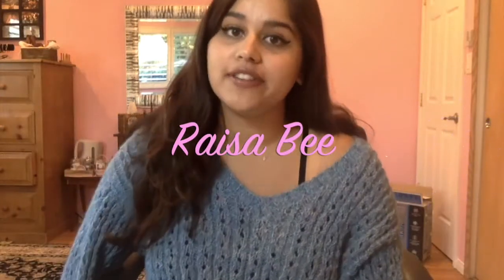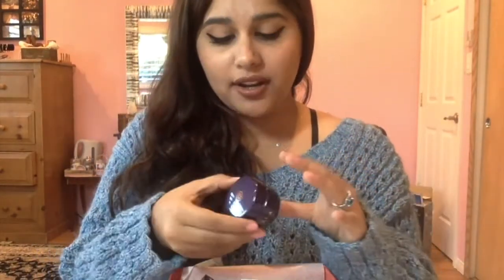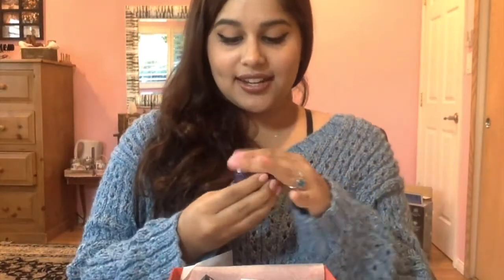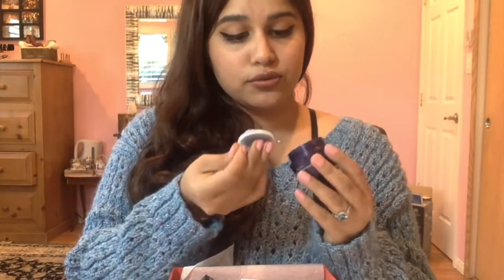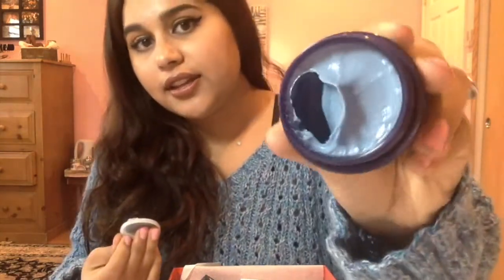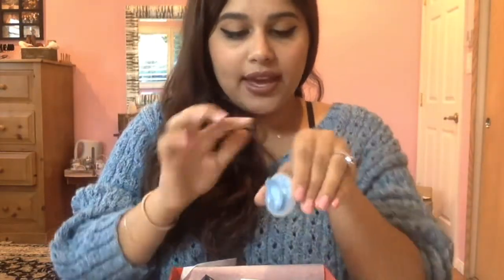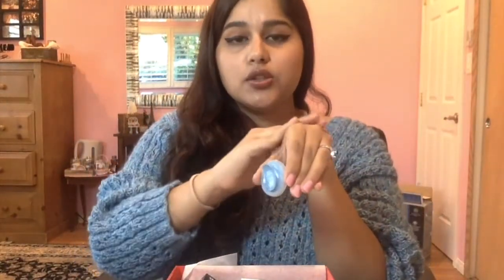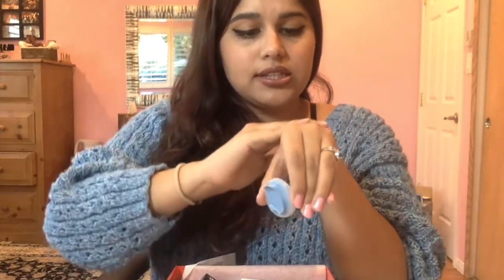Allure October 2016 Beauty Unboxing/ First Video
Hey guys, super excited to share my very first video ever with you!
I LOVE unboxing video's and I really hope you enjoy mine!

Click this link to get $5 off on your first FOUR months!

Raisa Bee